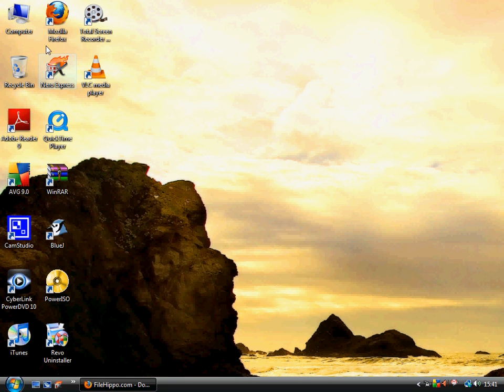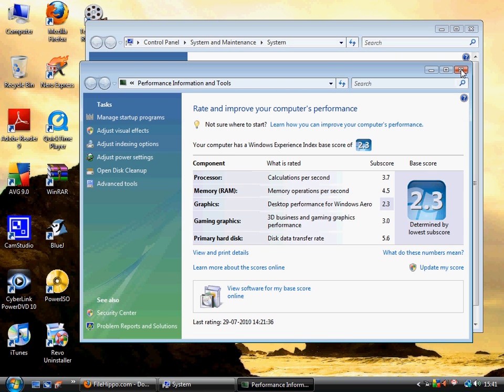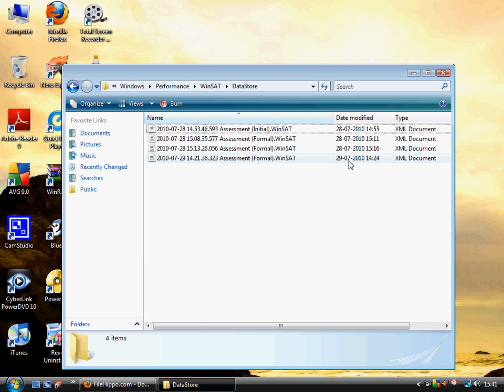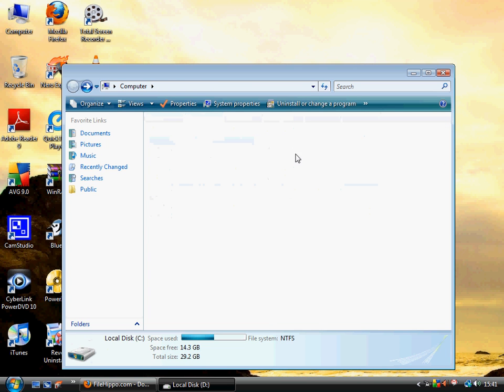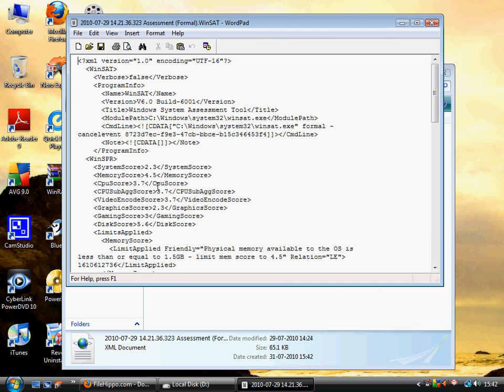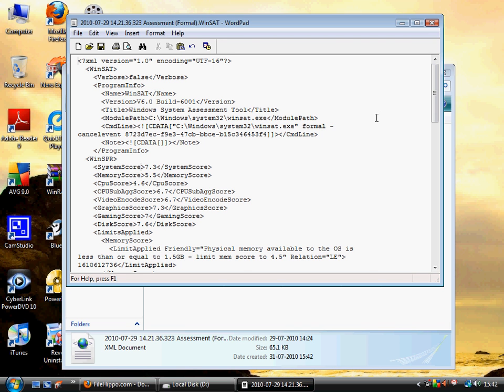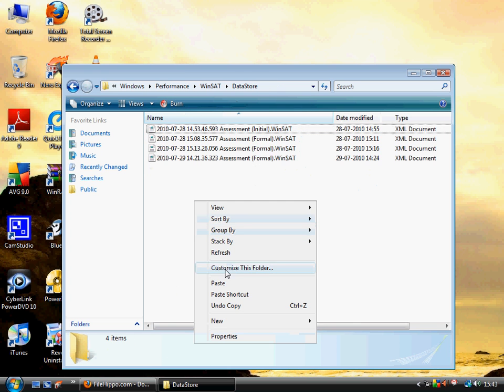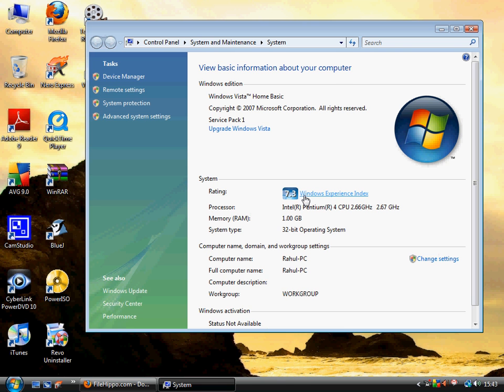Increase your Windows Experience Index points(vista & Windows 7)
increase your WEI points. a simple tutorial..